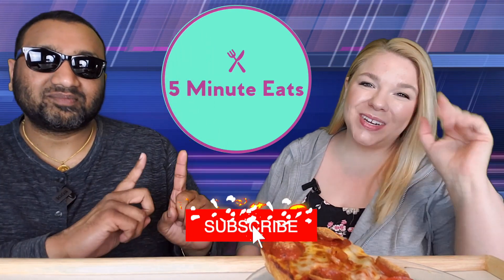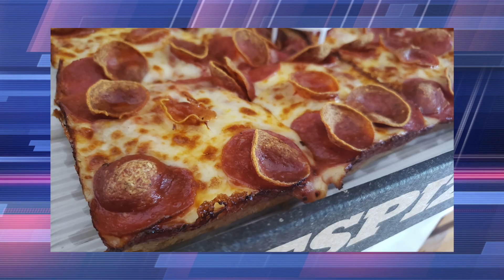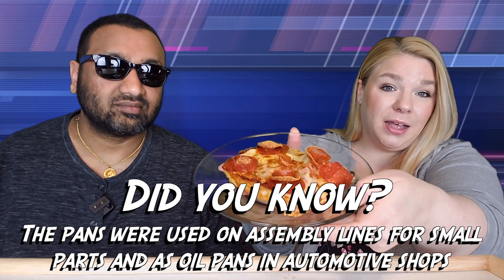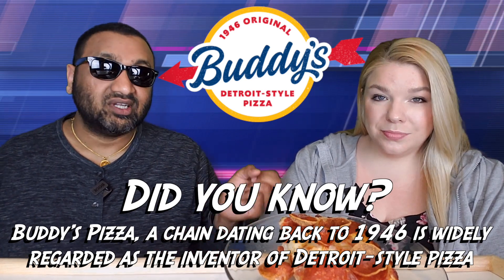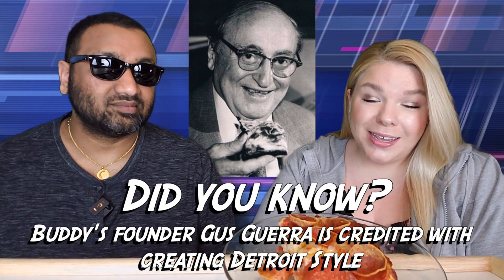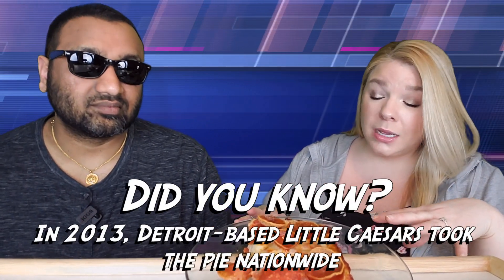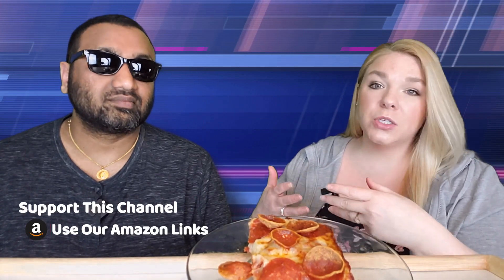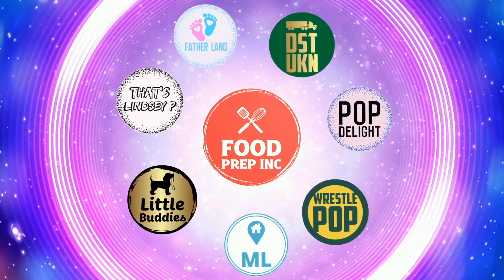Jet's Pizza 8 Corner Double Pepperoni Review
Jet's Pizza 8 Corner Double Pepperoni Review.  Tags: Jet'z Pizza Detroit Style Pizza, Jet'z Pizza Hand Tossed Round, Jet'z Pizza Thin Pizza, Jet'z Pizza NY Style Pizza, Jet'z Pizza Seasoned Cauliflower Pizza, Jet'z Pizza Gluten Free Pizza, Jet'z Pizza 8 Corners Pizza, Jet'z Pizza 4 Corners Pizza, Jet'z Pizza Deep Dish Duo, Jet'z Pizza All Meaty, Jet'z Pizza Aloha BBQ Chicken, Jet'z Pizza BBQ Chicken, Jet'z Pizza BLT, Jet'z Pizza Buffalo Ranch Chicken, Jet'z Pizza Chicken Parmesan, Jet'z Pizza Eugene Supreme, Jet'z Pizza Hawaiian, Jet'z Pizza Jet 10, Jet'z Pizza Super Special, Jet'z Pizza Veggie, Jet'z Pizza Butter Crust, Jet'z Pizza Cajun Crust, Jet'z Pizza Garlic Crust, Jet'z Pizza Jet's Turbo Crust, Jet'z Pizza Parmesan Crust, Jet'z Pizza Poppy Seed Crust, Jet'z Pizza Romano Crust, Jet'z Pizza Sesame Seed Crust, Jet'z Pizza Spinach & Feta Bread, Jet'z Pizza Bacon & Jalapeño Bread, Jet'z Pizza Pepperoni Bread, Jet'z Pizza Bacon Bread, Jet'z Pizza Deep Dish Bread, Jet'z Pizza Jet's Bread, Jet'z Pizza Jet's Triple Cheese Turbo Stix, Jet'z Pizza Jet's Wings, Jet'z Pizza Boneless Chicken, Jet'z Pizza Sub Sandwich, Jet'z Pizza Jet's Boat, Jet'z Pizza Chocolate Chip Cookie, Jet'z Pizza Chocolate Chip Brownie, Jet'z Pizza Cinnamon Stix.